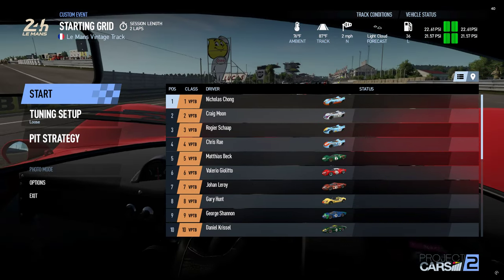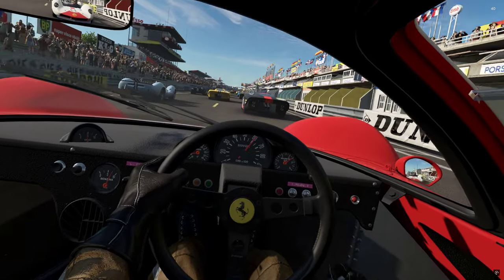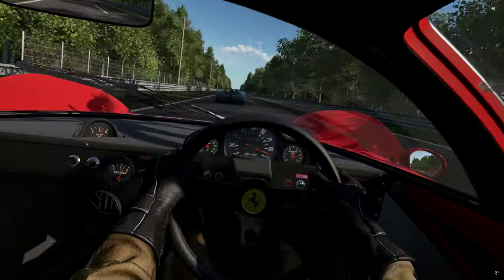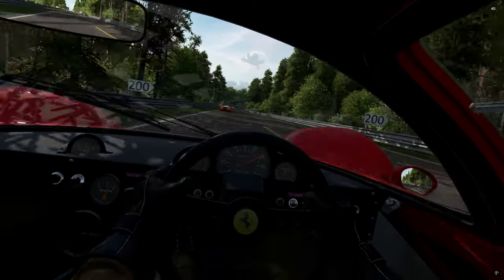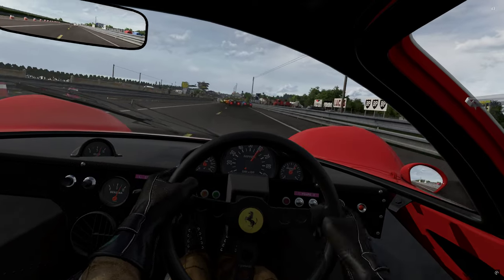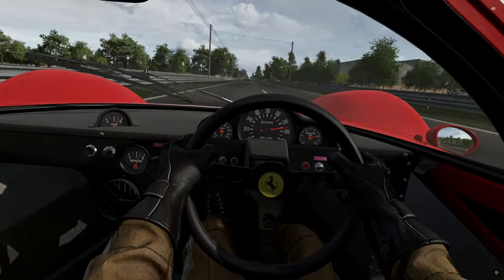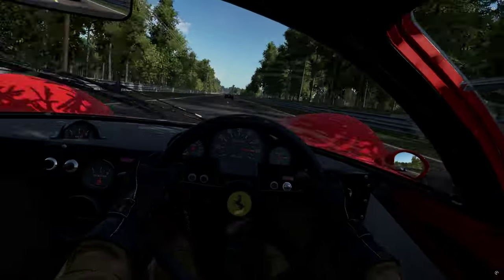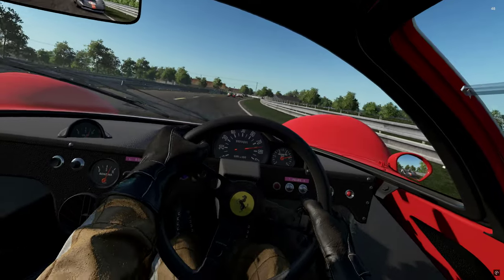AMS2 Drivers Movement!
Save these mods! and free straw hats for horses!
A bit of shenanigins but who would like to see these PC2 classics given the AMS2 makeover? And horse hats

(Joke)